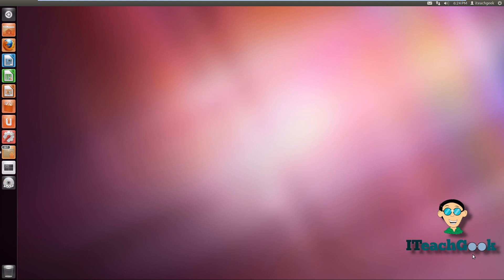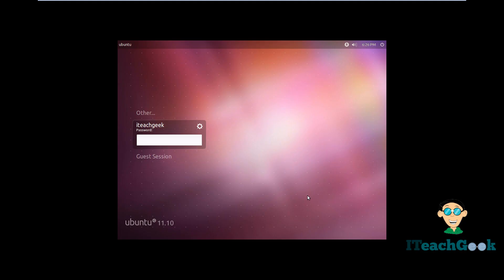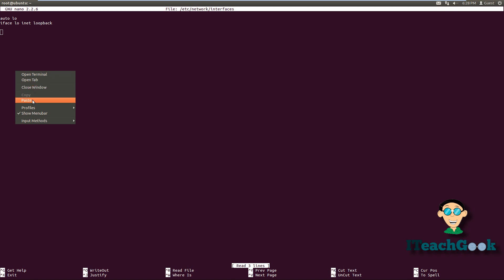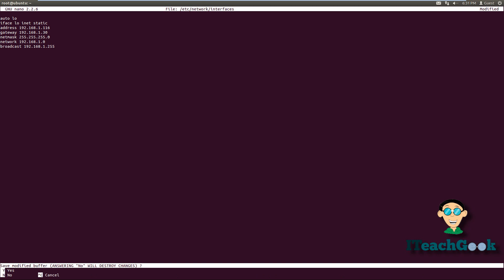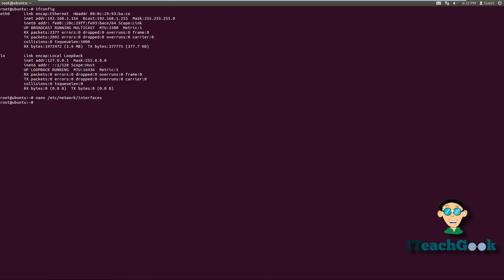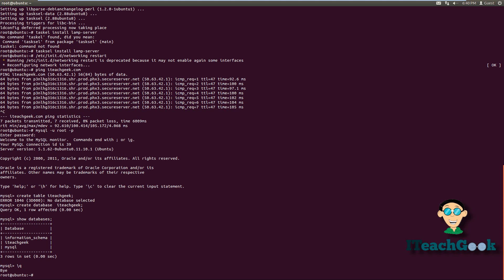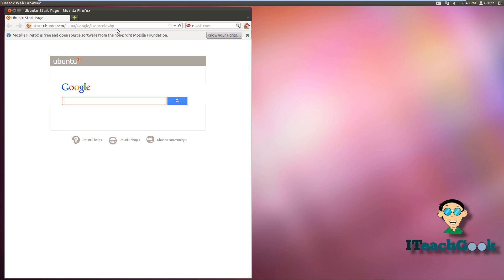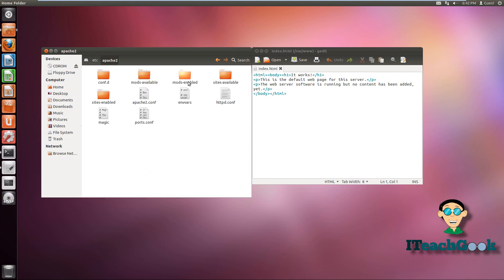How to install and configure Apache MySQL and PHP on Ubuntu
How to install and configure Linux Apache Mysql PHP aka LAMP  on Ubuntu